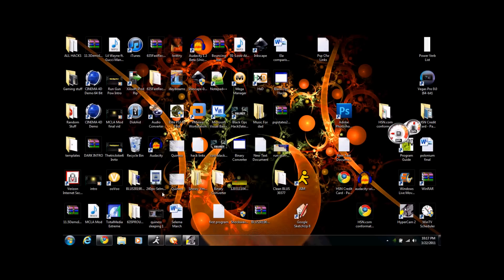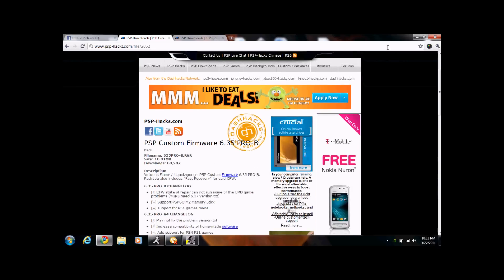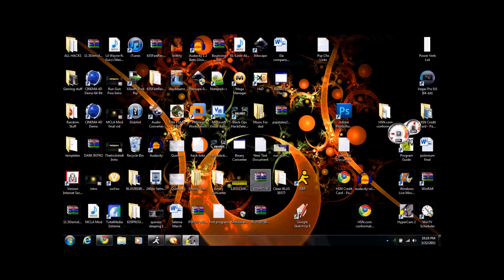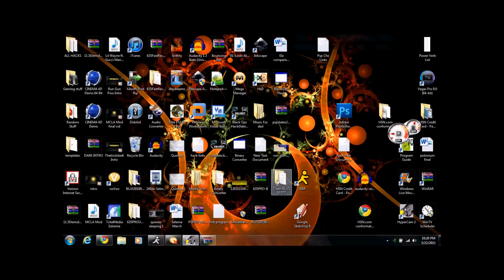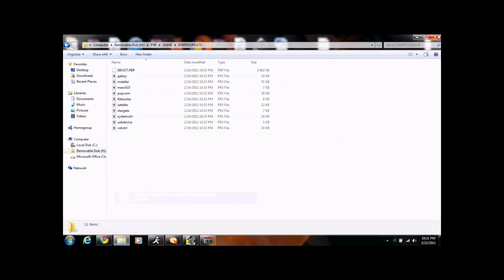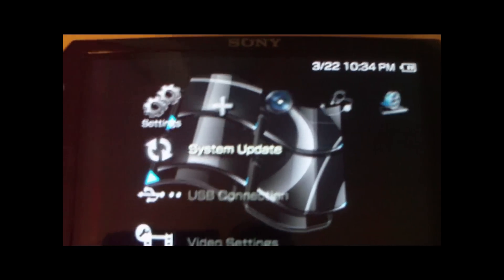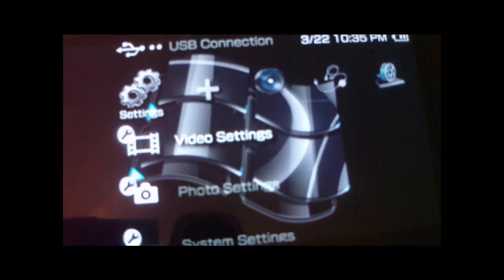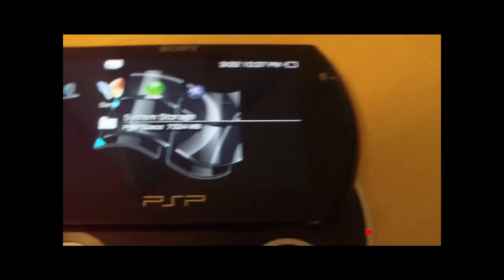How to get cfw on your Psp Go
This is my full voice tut on how to get cfw on your psp go. This tut is only for THE PSP GO ONLY! Im not responsible if you brick or mess up your psp.